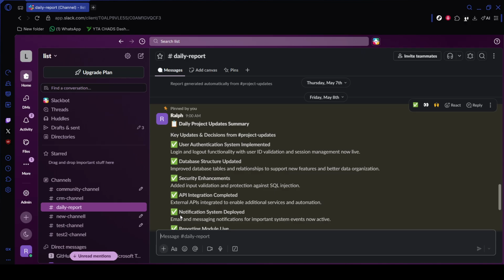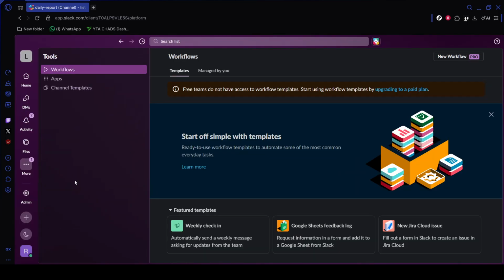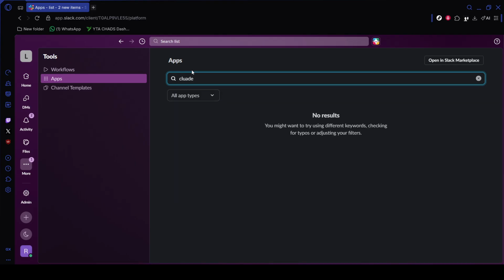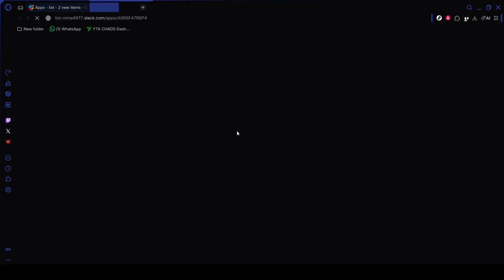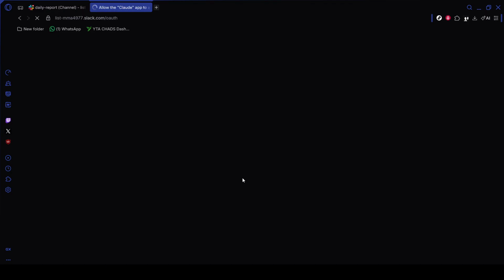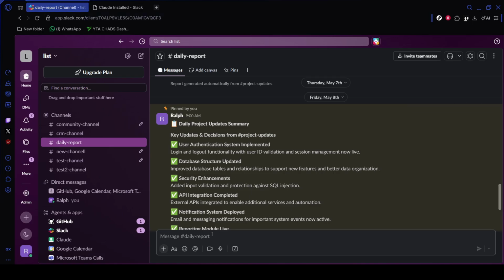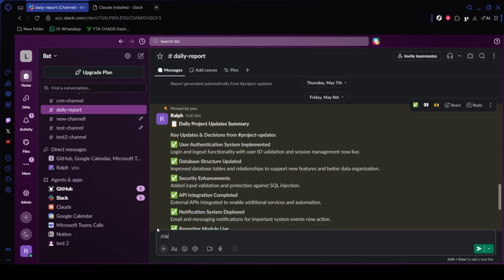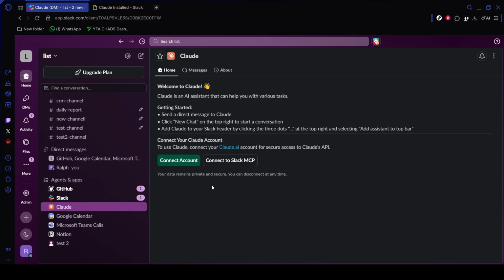How To Use Claude AI In Slack - Complete Setup Guide (2026) [Step By Step]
In today's video we cover How To Use Claude AI In Slack - Complete Setup Guide (2026) [Step By Step]